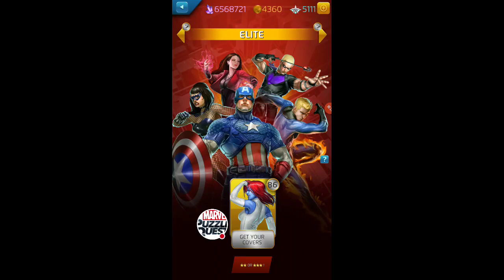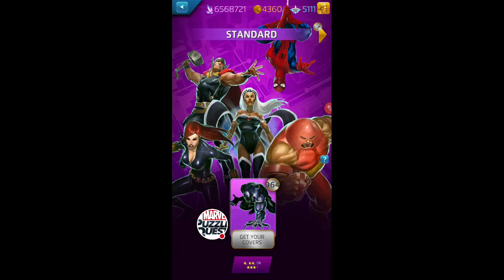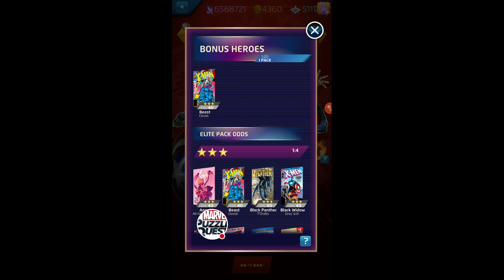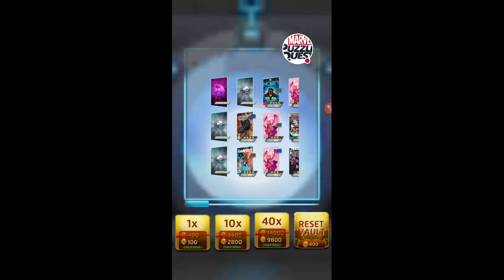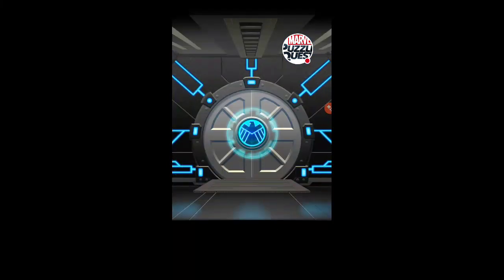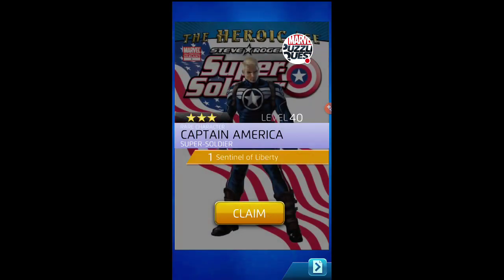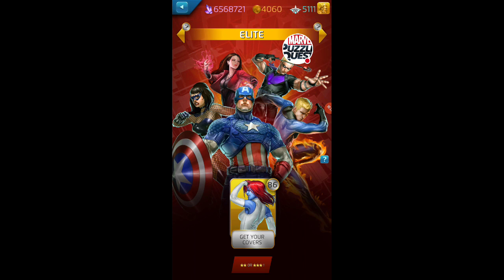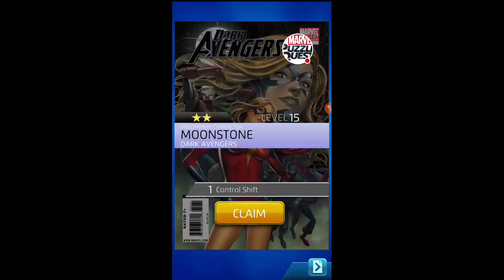MPQ: Over 100 Token draws to be ready for Targeting Heroes, End of Bonus Heroes! Marvel Puzzle Quest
Today: Over 80 Elite Tokens and more! Resulting in lots and lots of Champion level rewards.
We draw these while the Bonus Hero system is still in place, can we earn better odds this way?

This week the game update will switch things over to the Targeted Heroes 'Shard' based system.
How do you feel about the upcoming game updates and changes? Will Targeting be better or worse for your roster building efforts? Don't forget we get to choose the Color of the covers we earn with this update, so it has good potential for many, but perhaps more waiting and mico-managing.

Last time: Lots of Tokens, and we touch on Token drawing strategies going into the "Targeting Heroes: Shard system" update coming early next week.
Crash of the Titans with Prowler versus 4* Carnage!
Plus, a fun team featuring our new Champ 4* Human Torch in the DDQ Behemoth Burrito

Marvel Puzzle Quest with Rick OShay! MPQ Gameplay